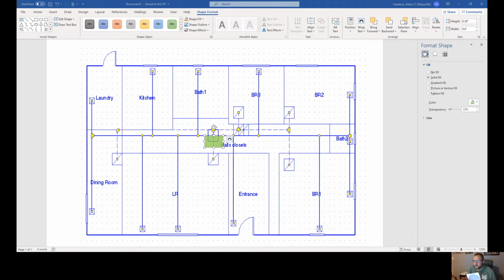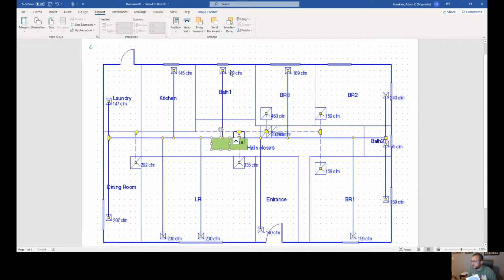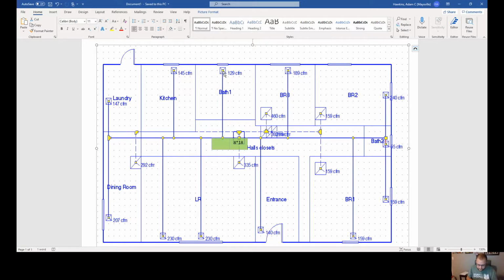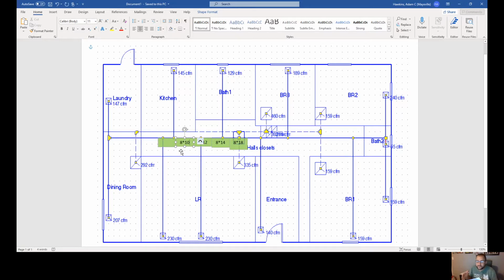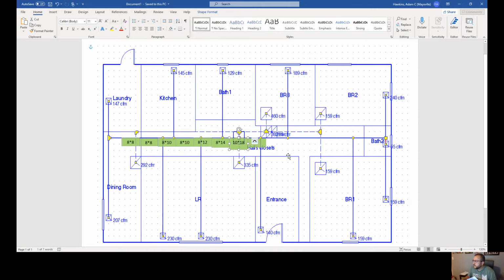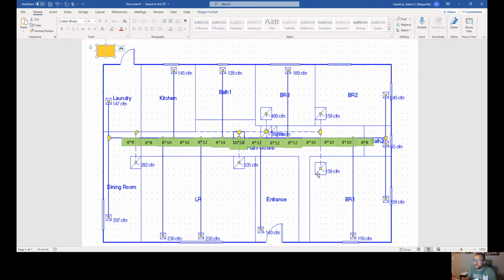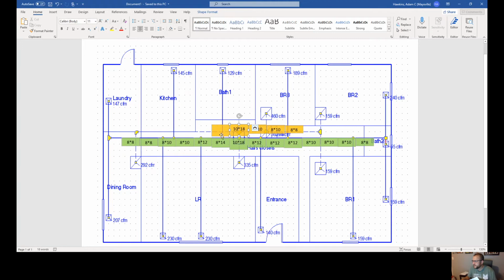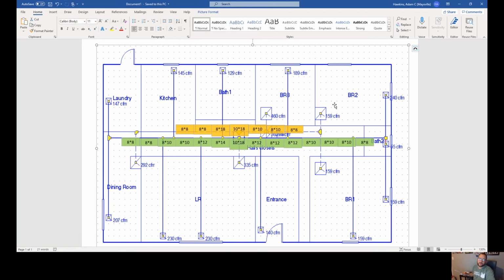ACR 170 Duct Layout and Sizing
This video covers a basic duct layout and trunk sizing based on a constant friction rate.